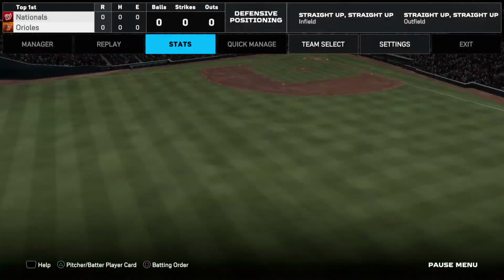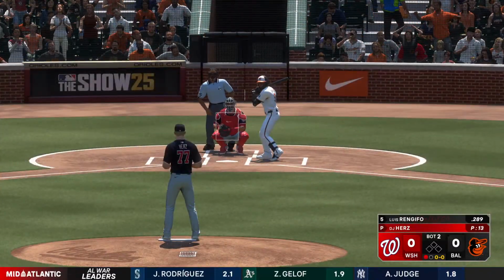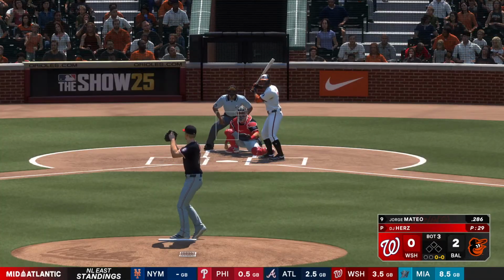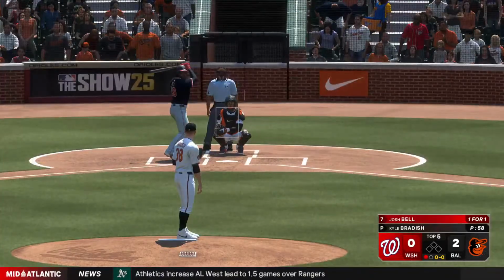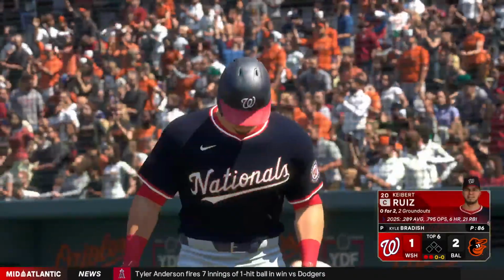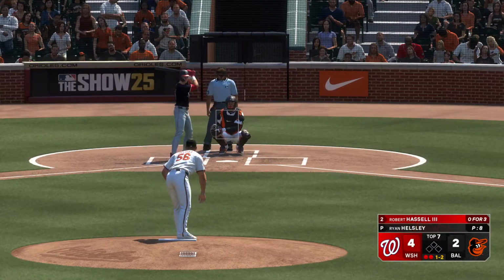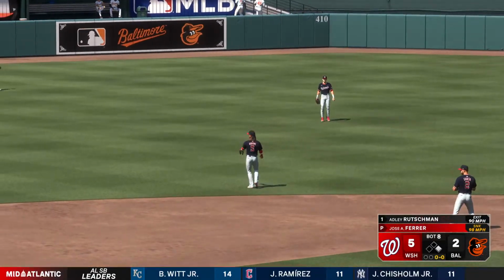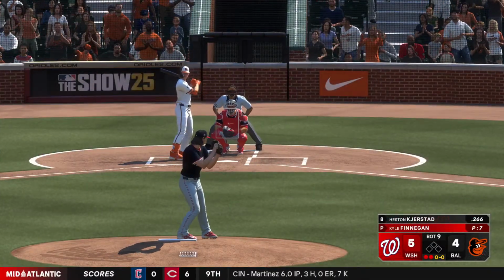MLB Sim S1: Orioles (23-22) vs Nationals (22-25)